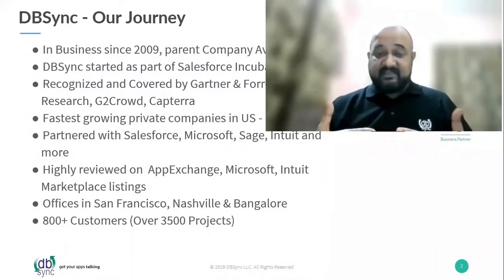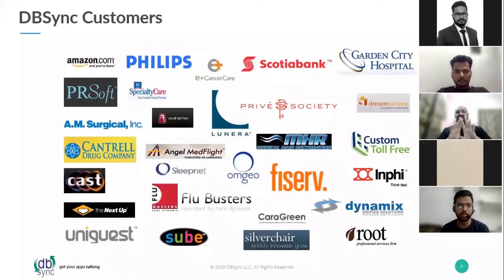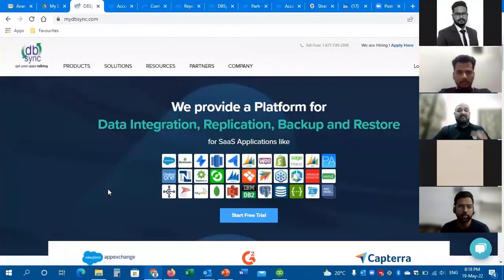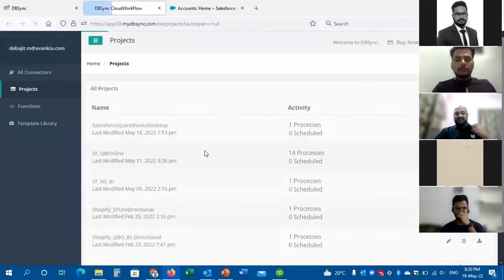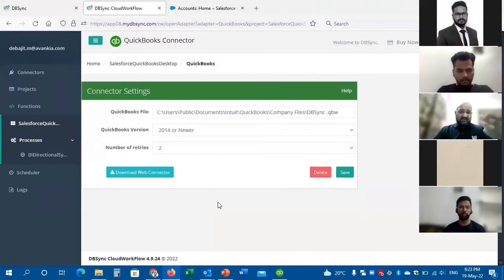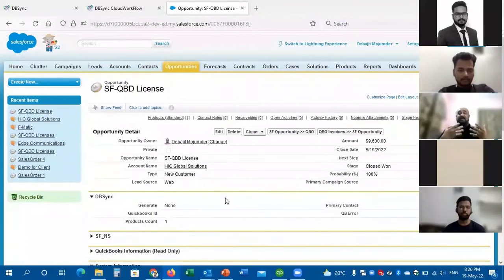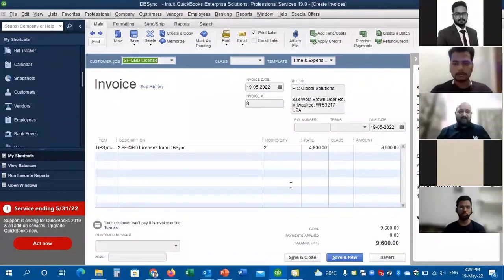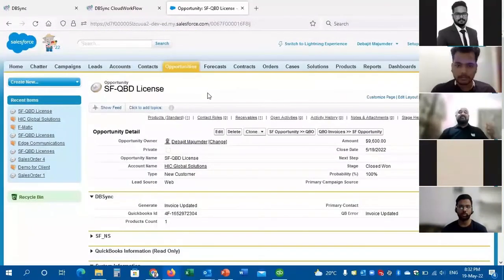Webinar: How to get effortless data sync across apps with HIC and DB Sync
On May 19th, 2022, Debajit Majumder | Partnerships & Sales Manager I DB Sync, and Shubham Kumar, Marketing Executive at HIC Global Solutions came together to share insights on ‘how to get effortless data sync across apps with DB Sync’. And we at HIC wholeheartedly thank you for being there and making our webinar a success.